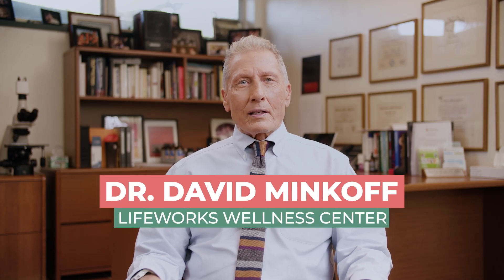Understanding Multiple Sclerosis & Alternative Approaches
Join Dr. Minkoff from LifeWorks Wellness Center as he sheds light on multiple sclerosis (MS), a condition characterized by scarring of the nerves. In this enlightening video, learn about the autoimmune nature of MS and how the immune system mistakenly attacks the protective myelin sheath surrounding nerve cells. Dr. Minkoff discusses the conventional approach of suppressing the immune system and emergency treatments with steroids. However, he delves into an alternative perspective, exploring triggers for MS and the potential for healing and stabilization through addressing underlying factors. Discover how LifeWorks combines targeted therapies, including hyperbaric oxygen, ozone, and IV nutrition, to support nerve cell regeneration and overall improvement. If you or your loved ones are affected by MS, empower yourself with valuable insights and potential solutions. Watch now for a fresh approach to managing multiple sclerosis.

To learn about treatment for Multiple Sclerosis at LifeWorks Wellness Center,

At LifeWorks Wellness Center our focus is on healing and resolving the underlying cause of illness. We look at the whole body to see how it’s working, and we look for the ‘root’ of the problem. We do not do “band aid” medicine, or “cover up the symptom” medicine. We find what is really wrong with your body and handle it.